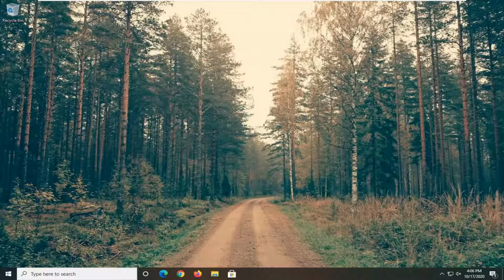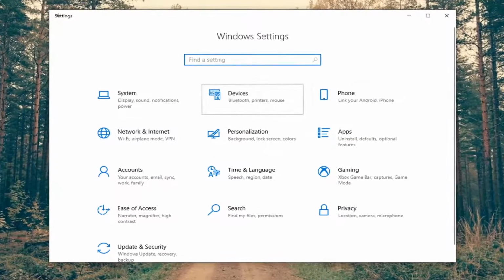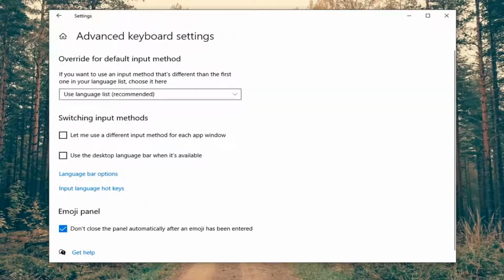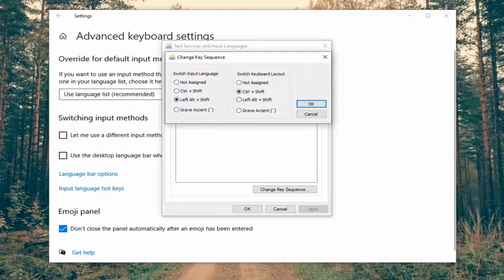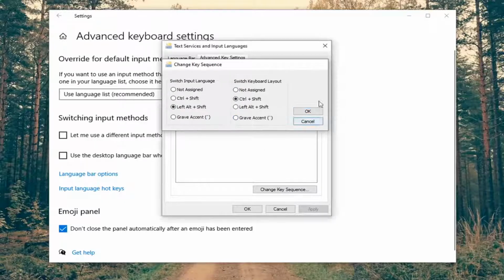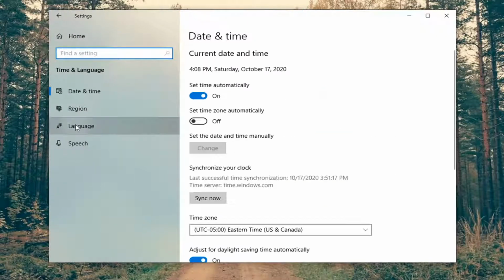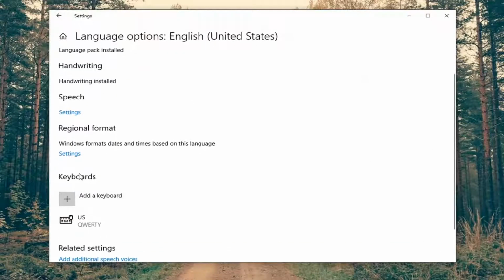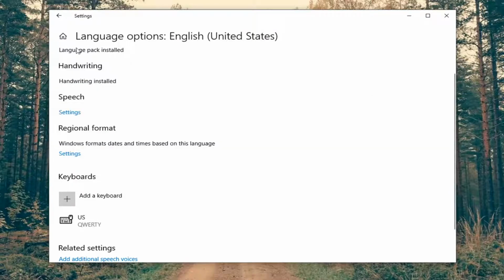Custom Keyboard Layout for Windows 10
Issues addressed in this tutorial:
custom keyboard layout windows 10
windows custom keyboard layout
how to make a custom keyboard layout windows 10

If you work on an English version of Windows, but you get Korean as a working language, your input language is set to Korean by default, but sometimes Windows will change this setting automatically when you switch between apps, thus a different keyboard layout too.

This affects all Windows versions regardless, and consequently, all apps running under Windows – including Sign In and MS Office.

Windows 10 offers multiple keyboards, and it’s easy to add them, its important to note that you can also change Windows 10 Keyboard layout. Even though very basic, it is essential, especially when you are using a touch screen to type. In this guide, we will share how you can change the Windows 10 keyboard layout and also add new keyboard.

Why this happens is because the Input Language can be programmed to be maintained per app or per window through an API that changes the input locale to a different or defaults keyboard layout is enabled for the user.

Some apps like Office try to decipher the language you use when typing a document, email or presentation and change the input language accordingly (including keyboard layout).

Check out some solutions below that you can use when Windows 10 switches keyboard language on its own.